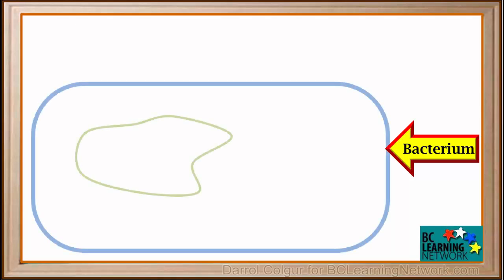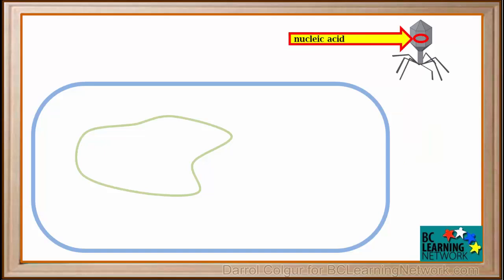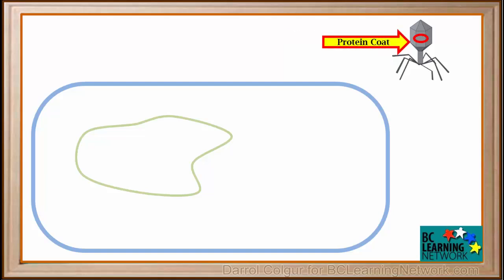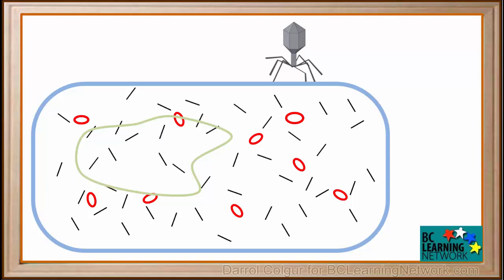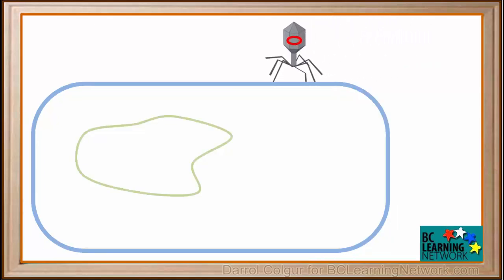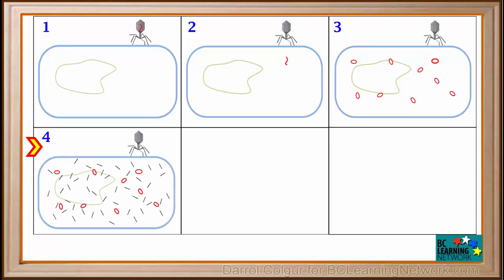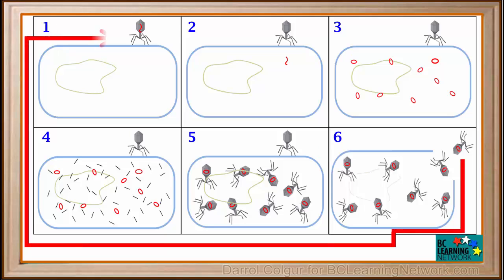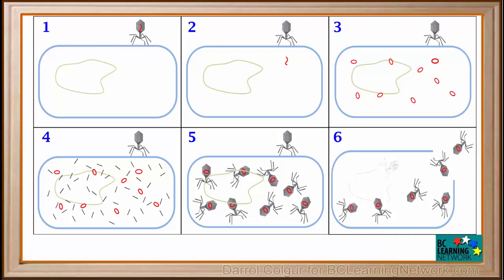BCLN - How a virus infects a bacterial cell - Biology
How a virus infects a bacterial cell